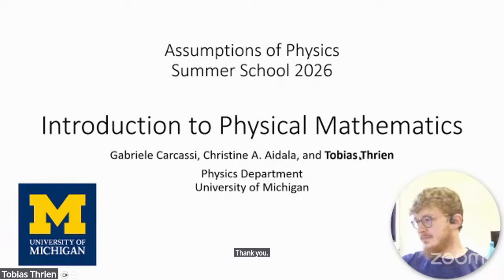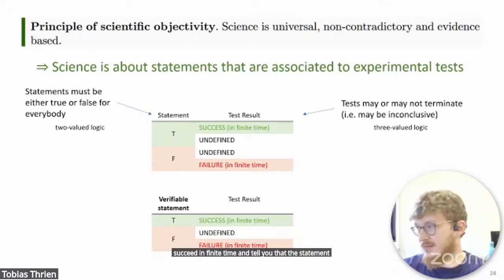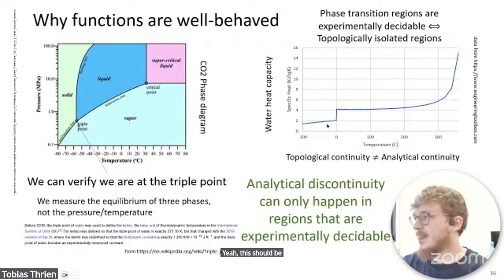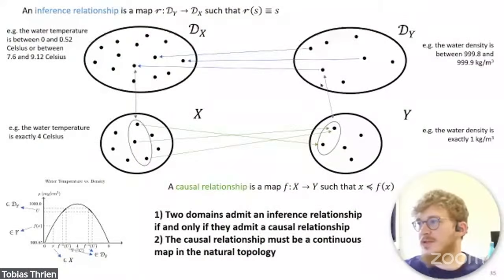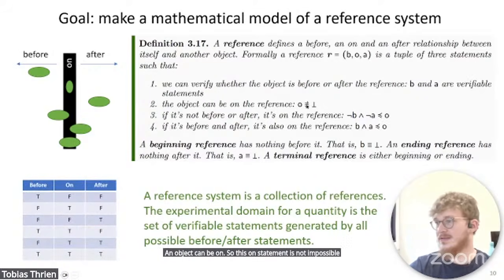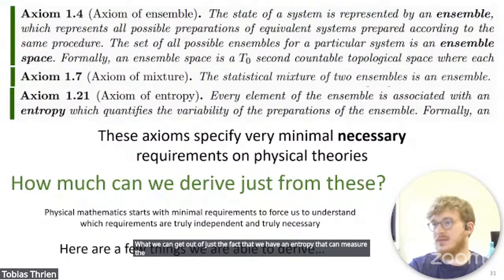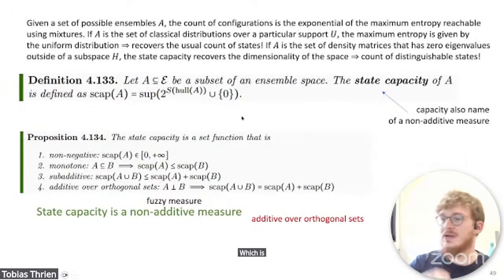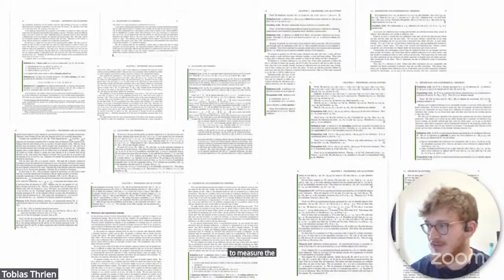Summer School 2026 - Physical Mathematics - Day 2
Livestream of the Assumptions of Physics Summer School 2026